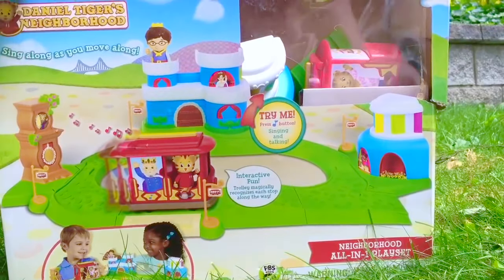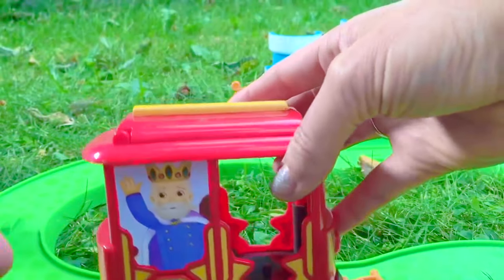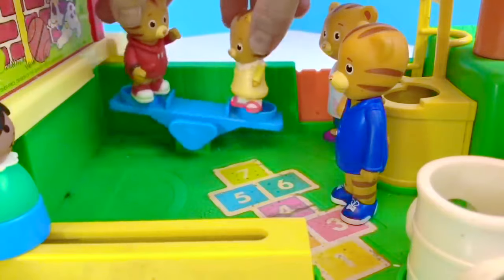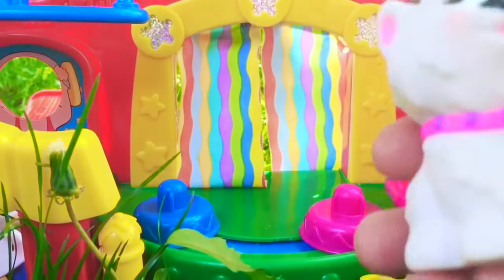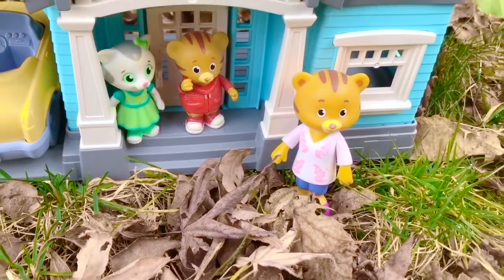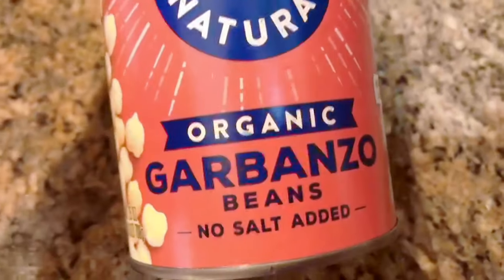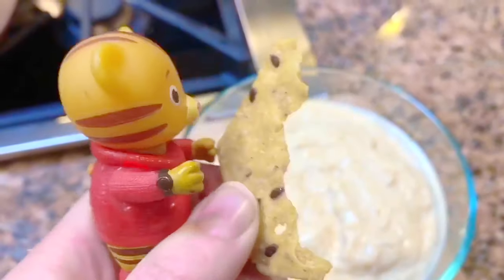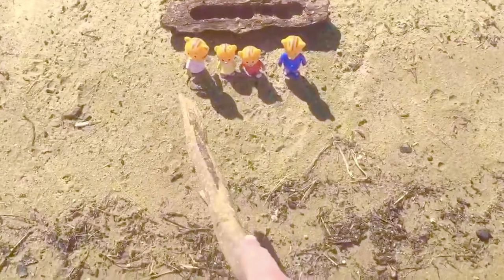DANIEL TIGER'S NEIGHBOURHOOD Trolley Track Toy Set!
Best Daniel Tigers Neighbourhood toys compilation video for kids toddlers. Trolley track playset, playing at the playground with baby sister Margaret, visiting the Fisher Price Little People circus, making hummus yummy healthy snack food and paddle boarding in the water!